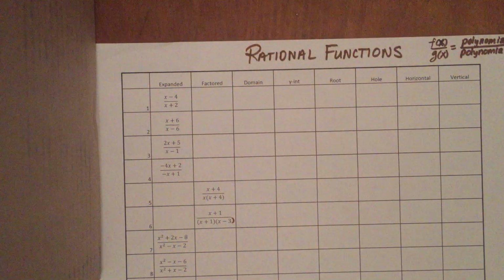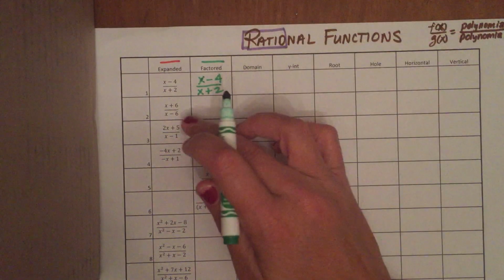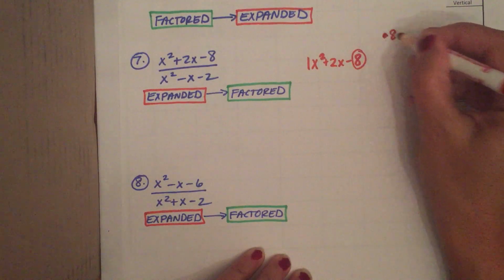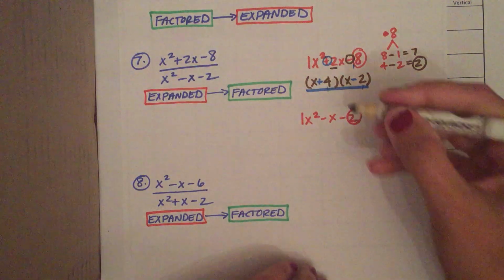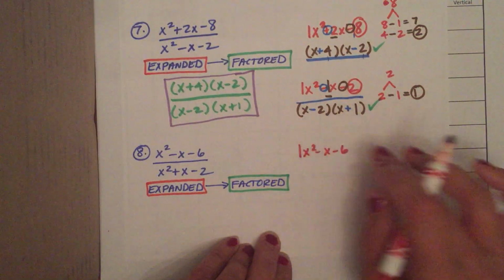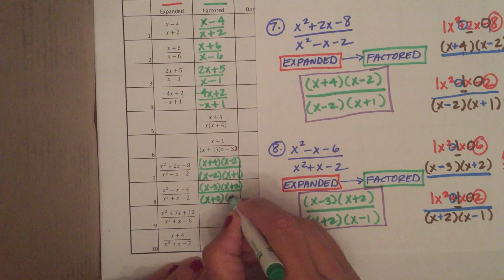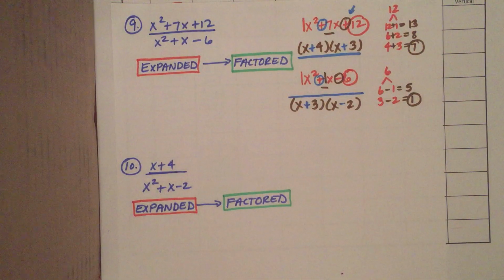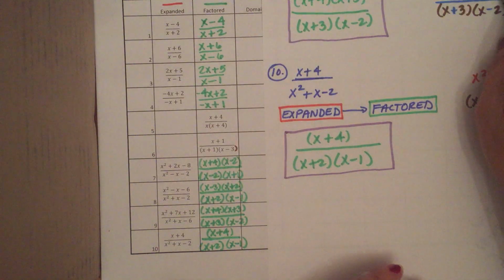Rational Functions: Converting from Expanded to Factored Form